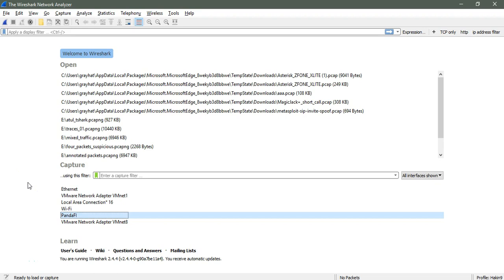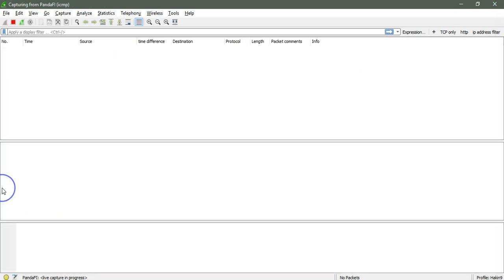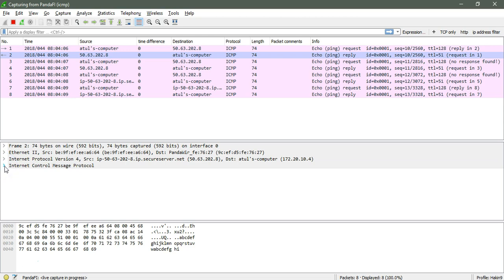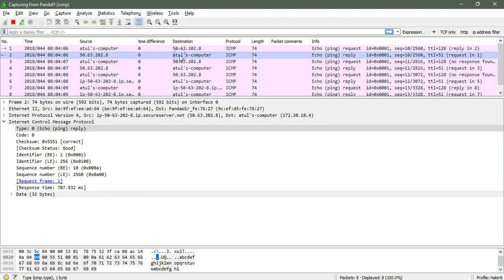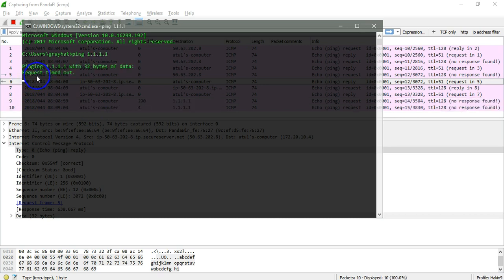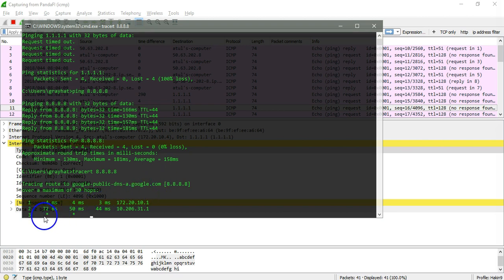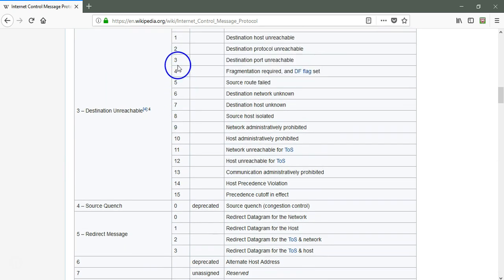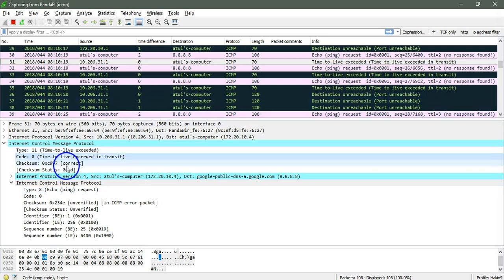ICMP Traffic Analysis with Wireshark | Hacking Tutorial | Hakin9 Magazine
In this video from our Packet Analysis with Wireshark course by Atul Tiwari we learn how to perform ICMP analysis in Wireshark. Eavesdropping on ICMP traffic can provide a lot of data to a savvy adversary - or pentester!